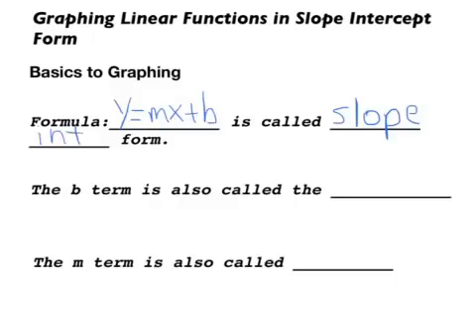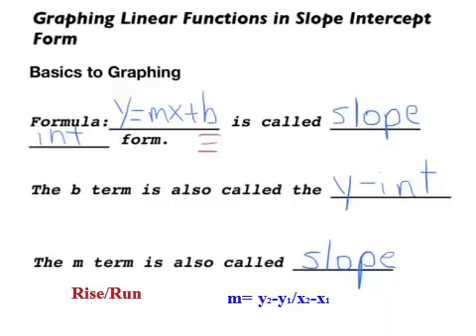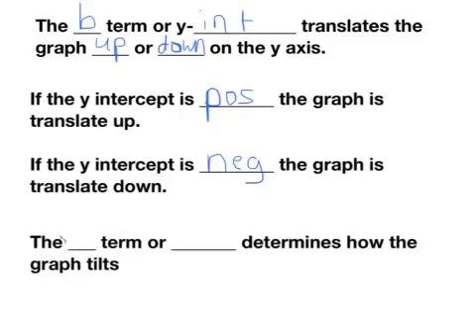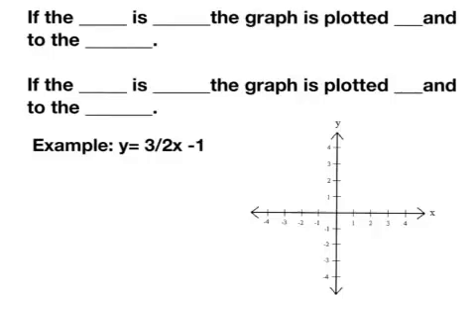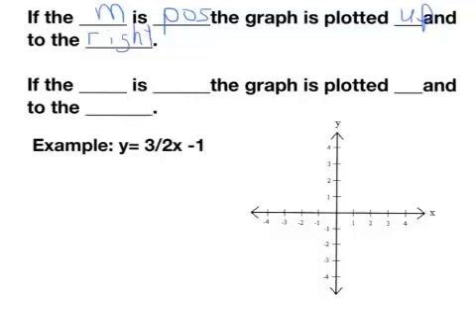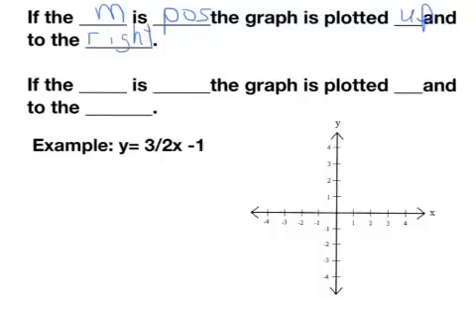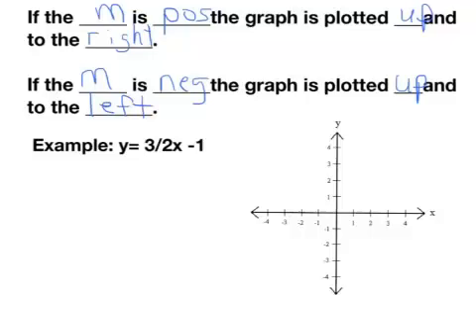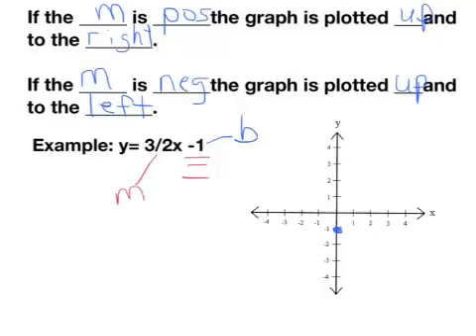Pittman Tutorial 1 (updated